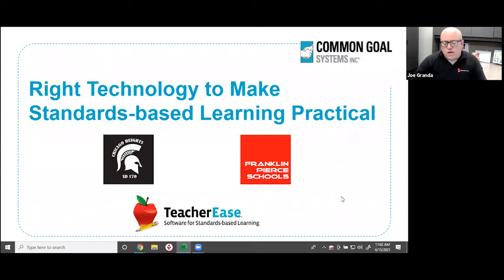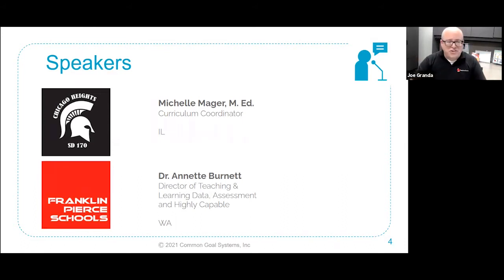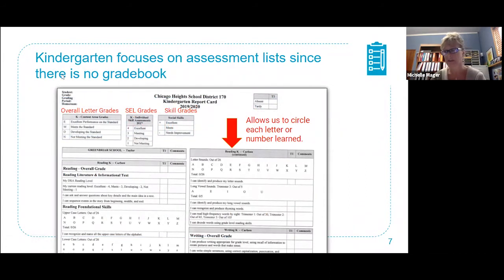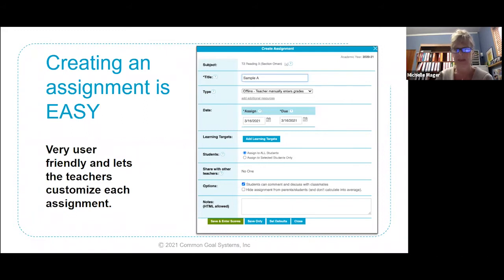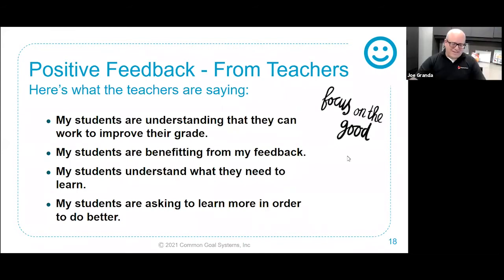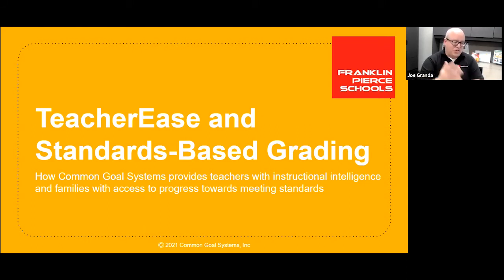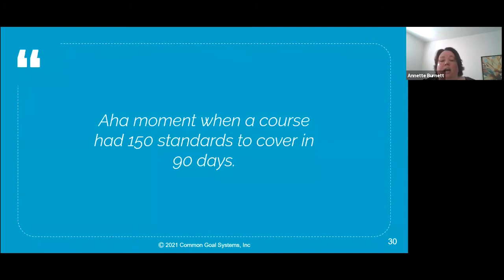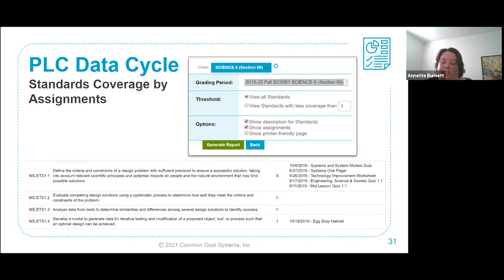Webinar: Right Technology to Make Standards-based Learning Practical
Hear School District User Stories on Webinar

Districts that implement standards-based learning (SBL) or competency-based education (CBE) often have challenges with their technology.  Their student information system (SIS) may not support SBL or CBE well.  They may have trouble with their gradebook, parent portal, and/or report cards.  Educators may struggle to implement SBL/CBE and lack good data to inform decisions.

Hear from Michelle Mager and Annette Burnette share how they have taken practical approaches to solving the standards-based learning challenges.  Their school districts leveraged better technology infrastructure. Q&A will be available in the session.

Michelle Mager, the Curriculum Coordinator from Chicago Heights School District 170 in Illinois, was a current user of SchoolInsight SIS (aka TeacherEase) when she began her journey to SBL. Michelle will share how they rolled out by grade level adding learning targets, transitioning grading to rubric scores, and standards reporting including separating academic from conduct grades. Michelle will also share new grading policies that foster learning.

Annette Burnett, the Director of Teaching & Learning Data, Assessment and Highly Capable from Franklin Pierce School District in Tacoma, WA, has an SIS whose gradebook did not meet their SBL needs. With TeacherEase, they are able to keep their SIS and integrate a more SBL-focused gradebook, report card, and student/family portal. Annette will share how TeacherEase enhances a teacher’s ability to reflect, differentiate, and provide students opportunities. Mastery communication has also been improved with students and families. In addition, Franklin Pierce has leveraged TeacherEase reports to make instructional and program decisions.

Join us to hear how Chicago Heights SD 170 and Franklin Pierce SD leverage a solid technical foundation to make SBL practical.